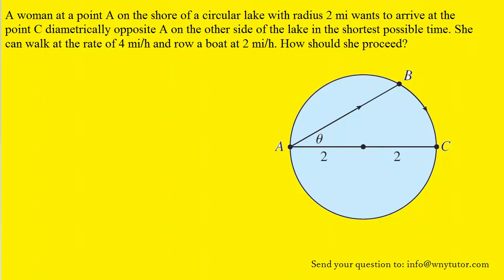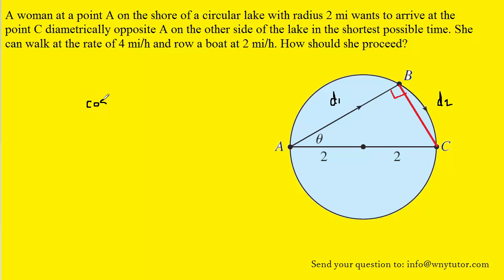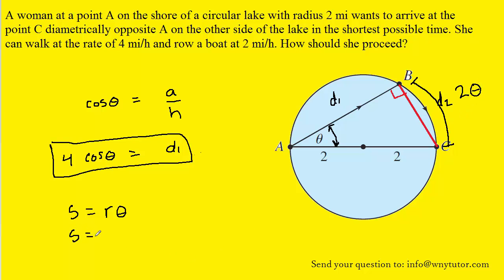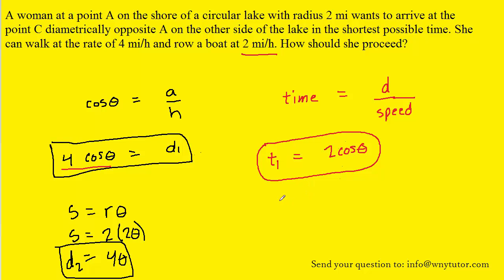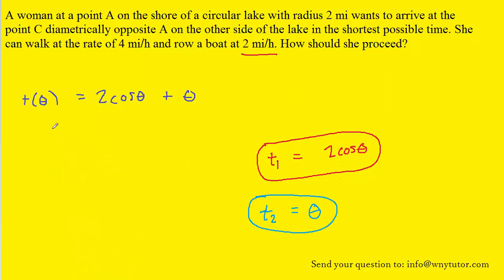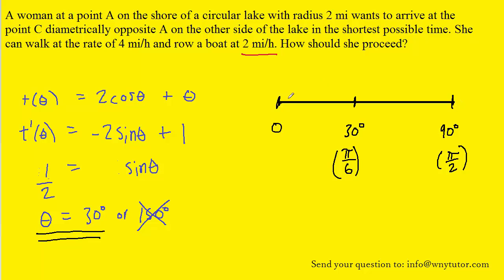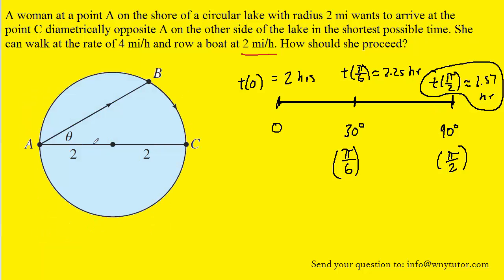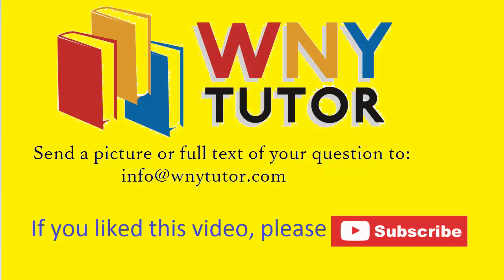A woman at a point A on the shore of a circular lake with radius 2 mi wants to arrive at the point C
A woman at a point A on the shore of a circular lake with radius 2 mi wants to arrive at the point C diametrically opposite A on the other side of the lake in the shortest possible time. She can walk at the rate of 4 mi/h and row a boat at 2 mi/h. How should she proceed?